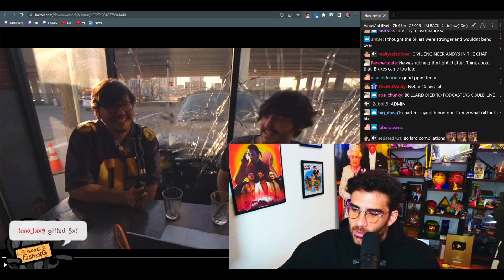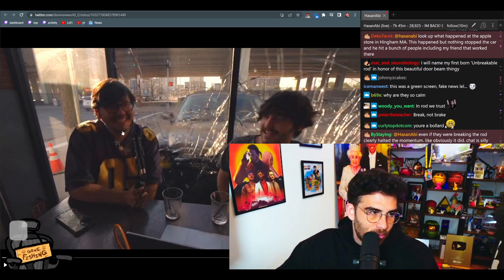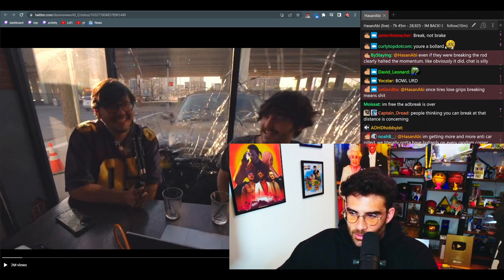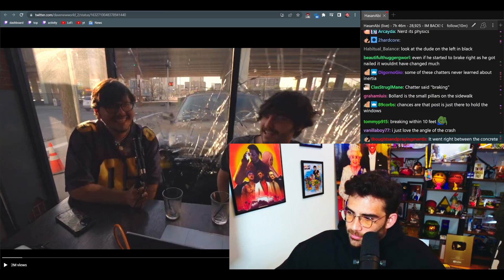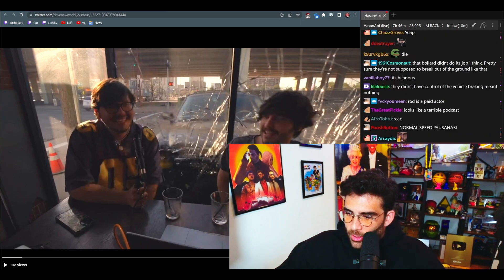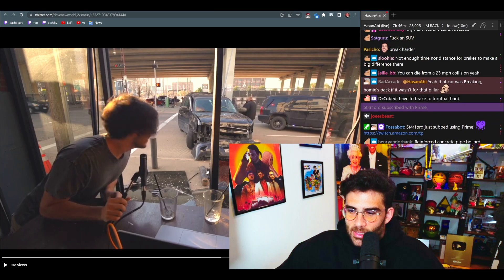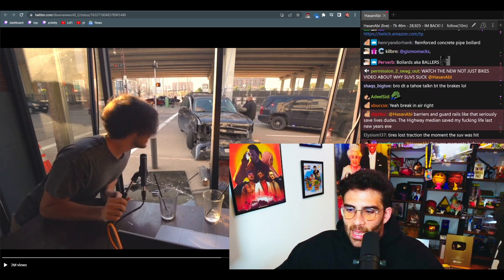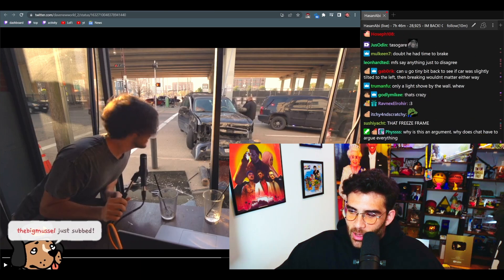car smashed through a cafe while they were recording a podcast. | Hasanabi